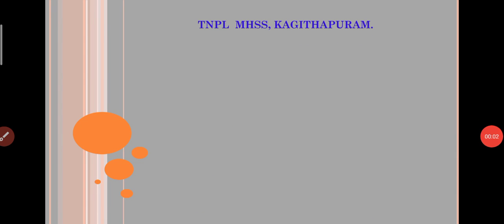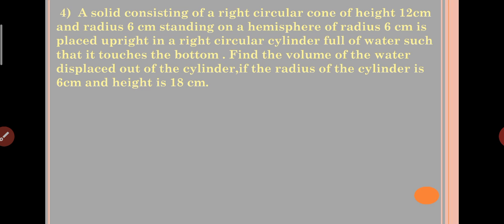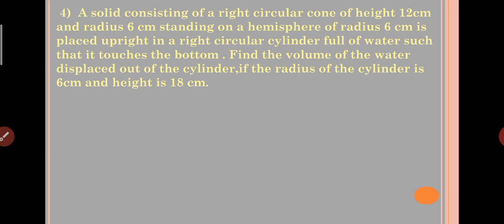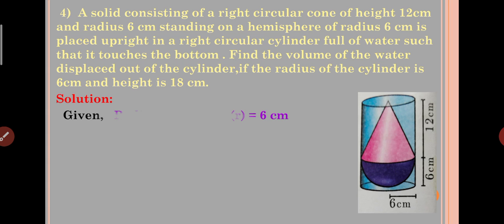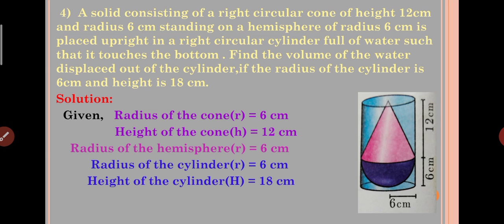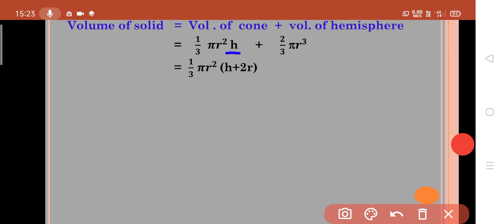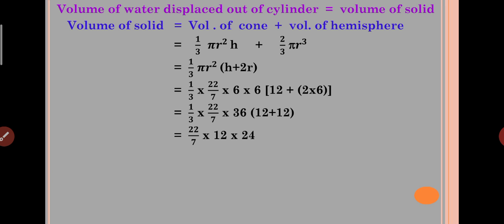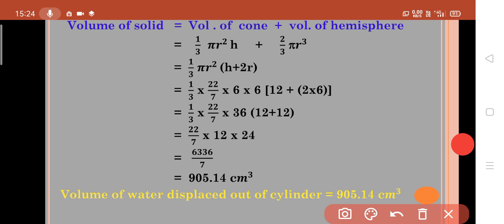10th Ex:7.3 6th que